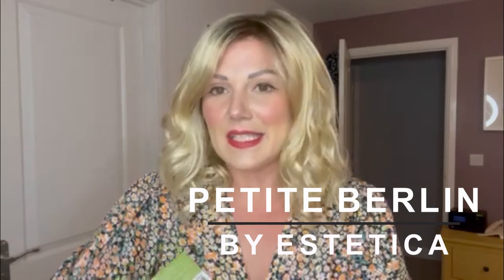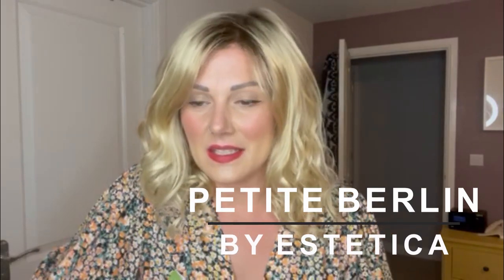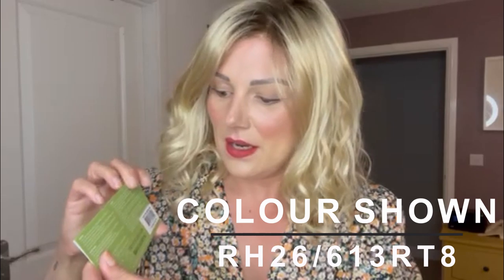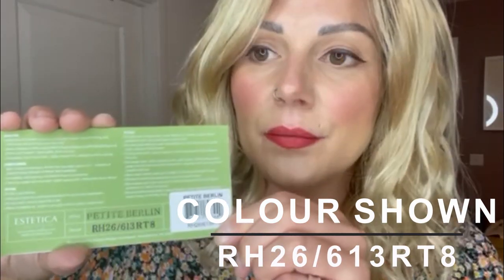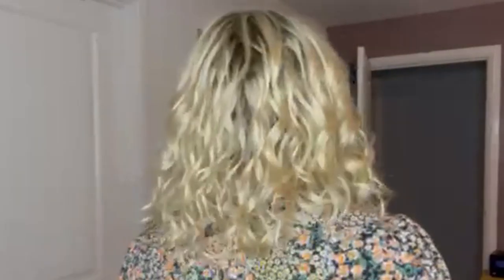Petite Berlin Wig by Estetica | Synthetic Mid Length Wavy | Colour Shown RH26/613RT8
Petite Berlin Wig by Estetica
Below the Shoulder Style with Loose Waves
Hair type: Synthetic
Hair Length:
Bang 10.5 inches
Side 10.5 inches
Crown 12.5 inches
Nape 9.5 inches
Cap size: Petite with measurements as follows
Front to Back 13.5 inches
Base has lace front line and Lace Part